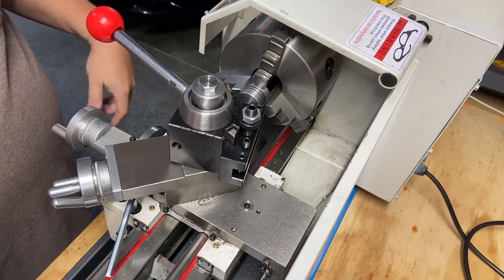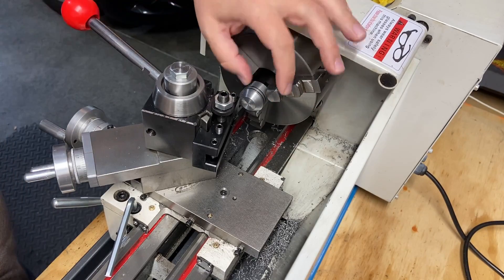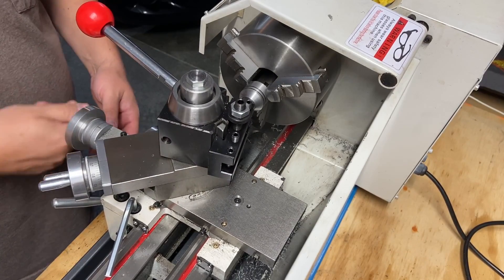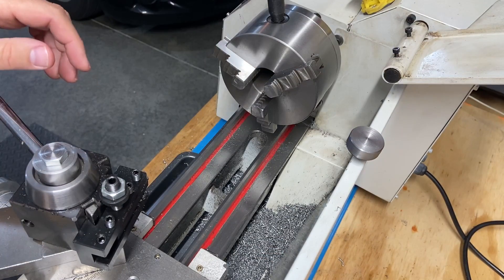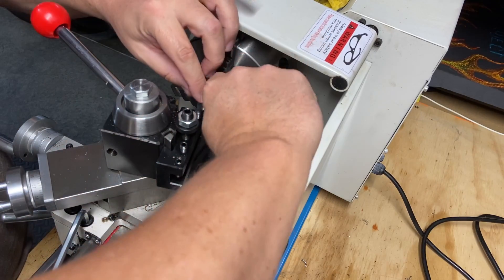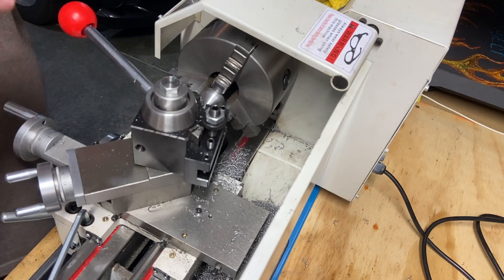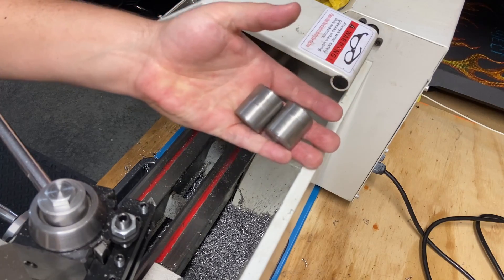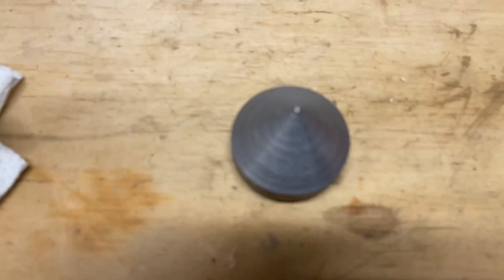Vevor Mini Lathe MX 400 Part 38 - Run your Lathe in Reverse to cut Tapers w/ more accuracy and ease